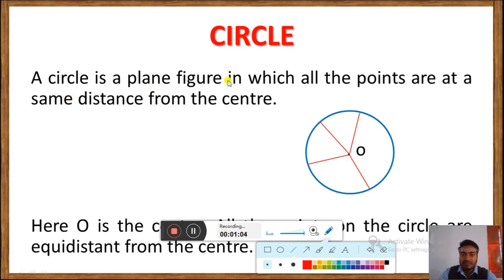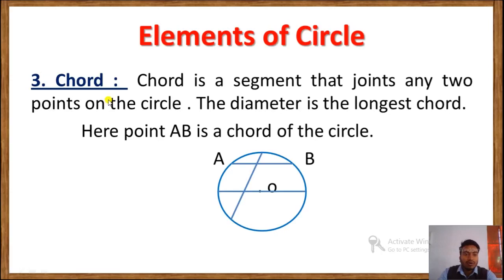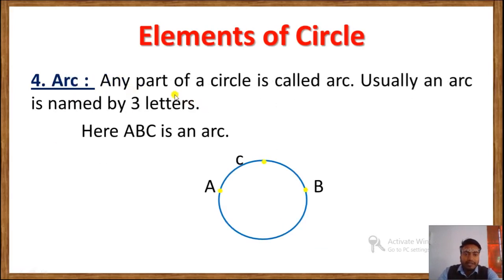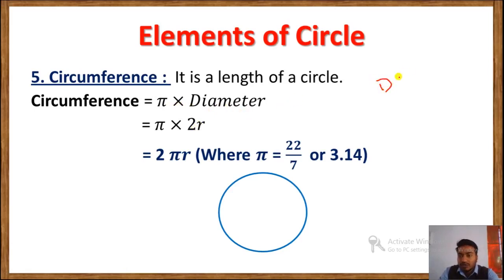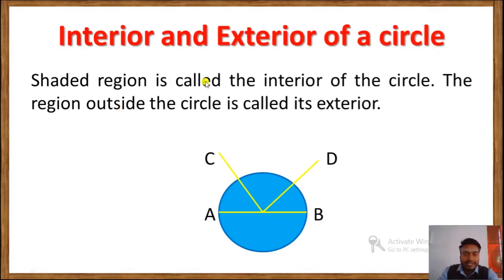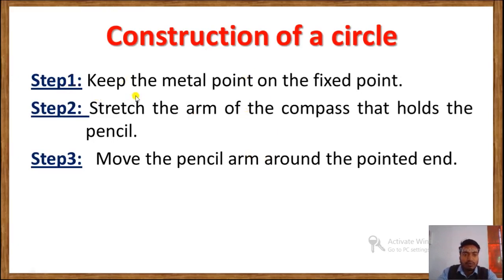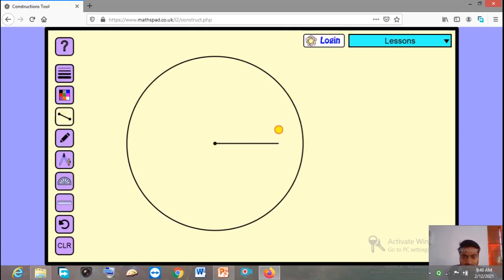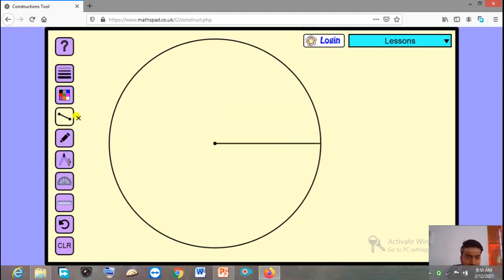12-02-21||Cha-22: Circle(Part1)|| Std-5: Maths